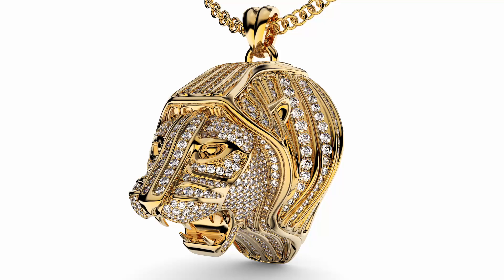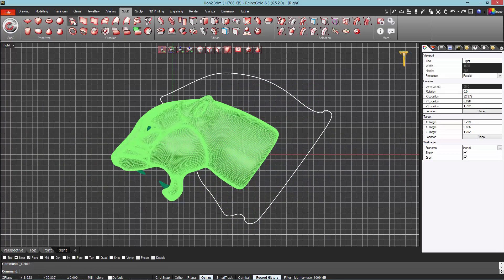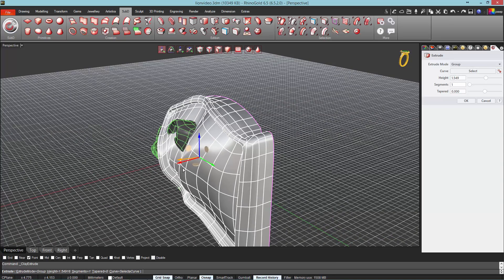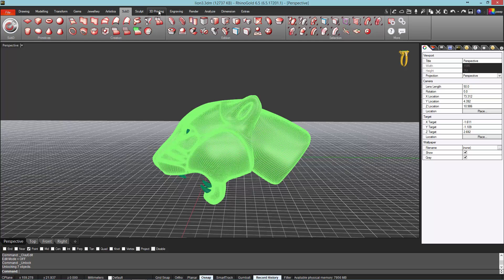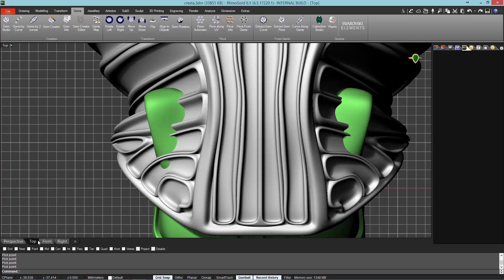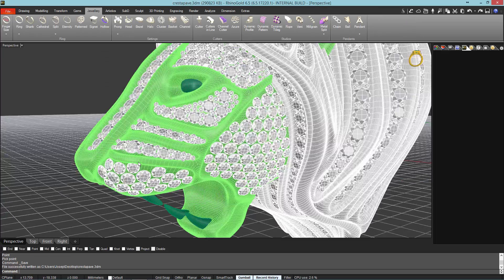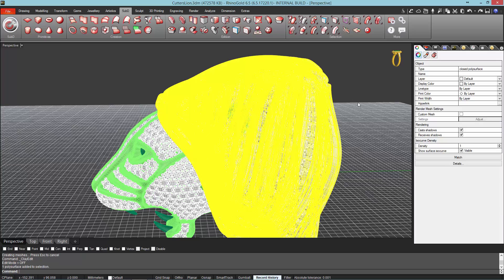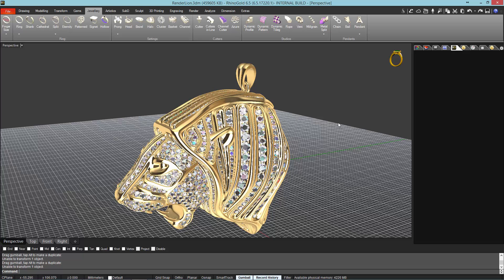RhinoGold 6 Free Tutorial 08-2017 (EN)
Learn on a step by step free tutorial how to make an Iced Pendant.